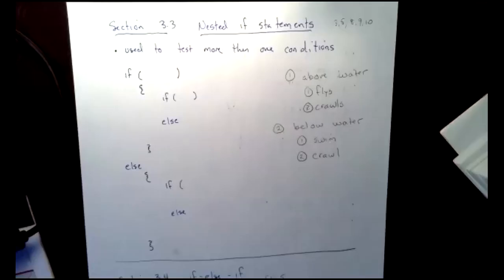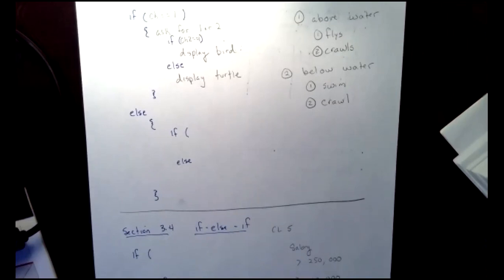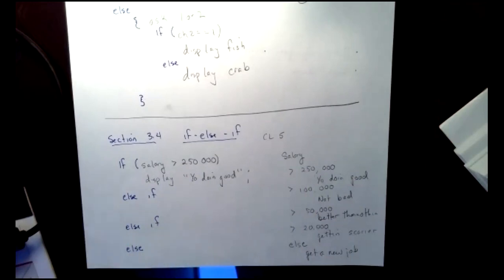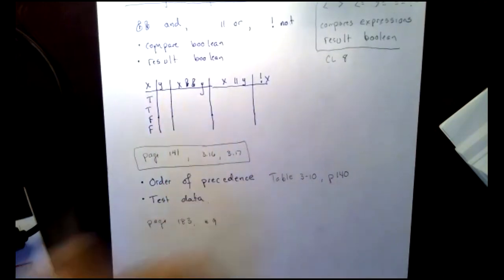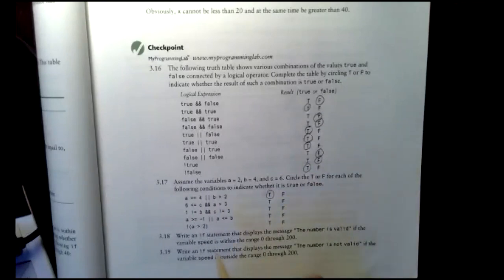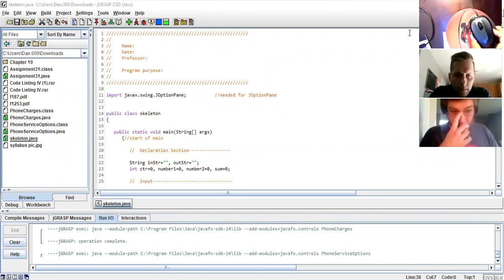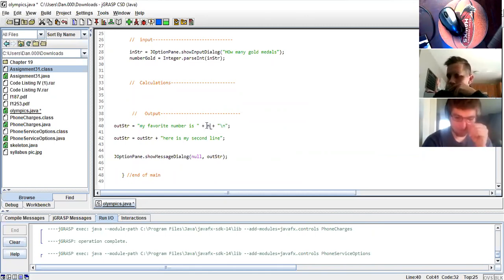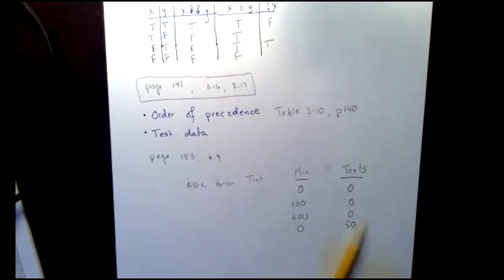CPS 121 Sections 3 3 3 5